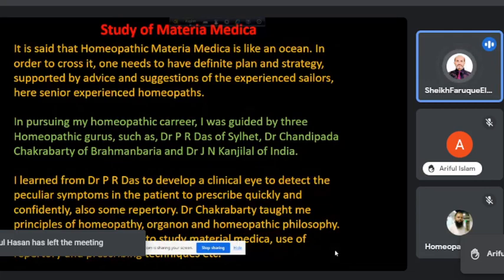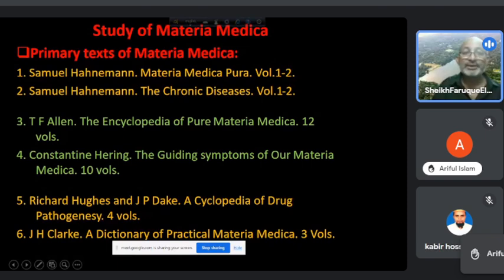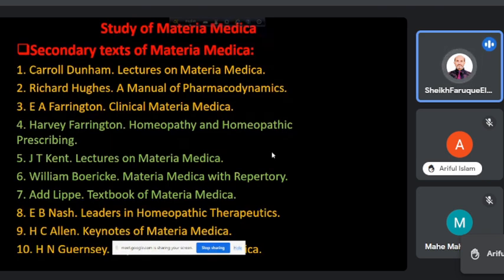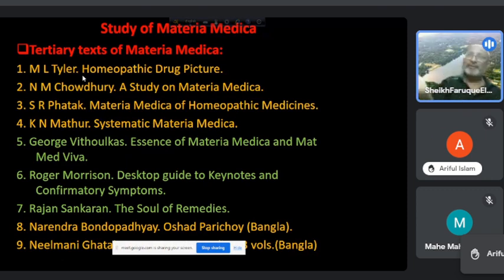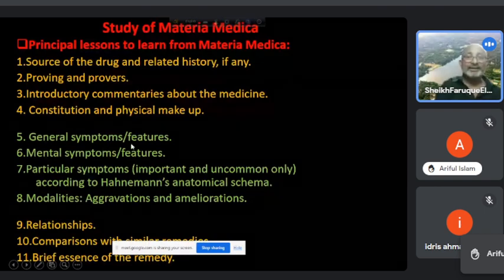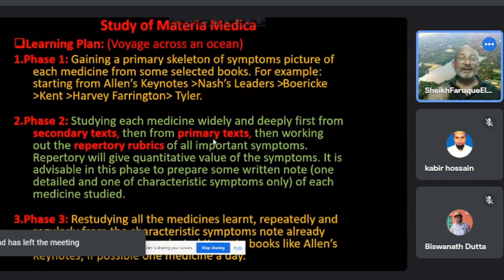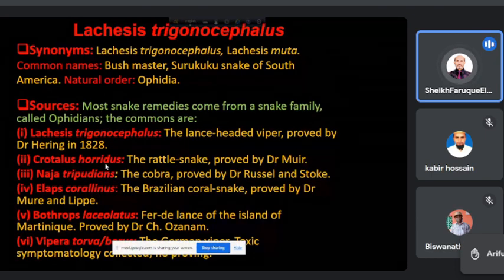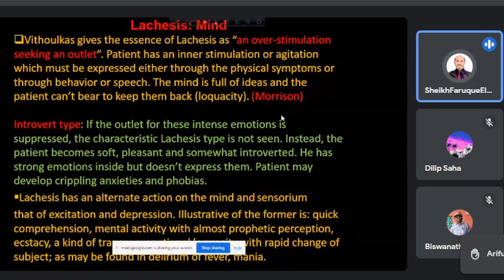How to study materia medica? হোমিওপ্যাথিক মেটেরিয়া মেডিকা পাঠের পদ্ধতি।